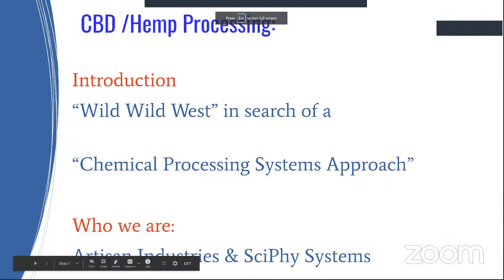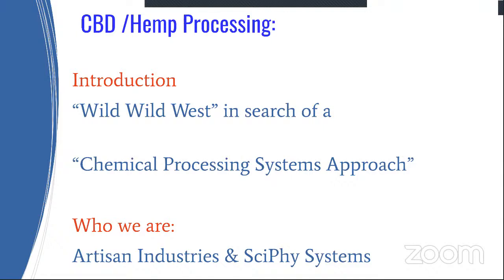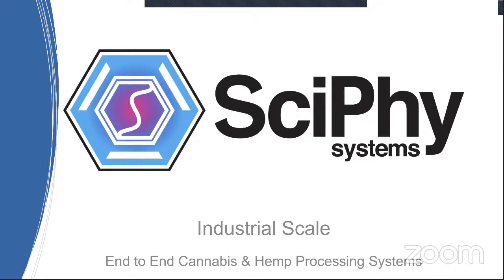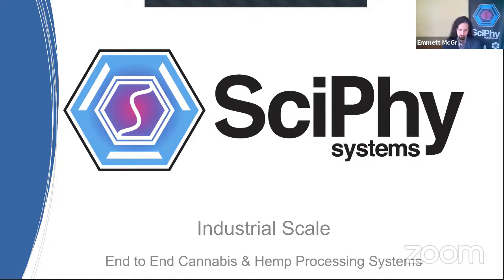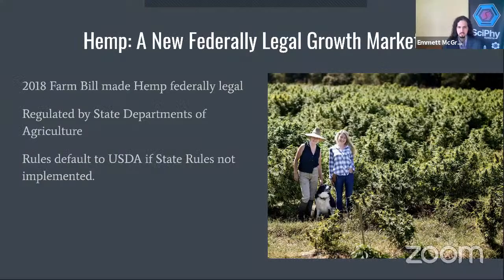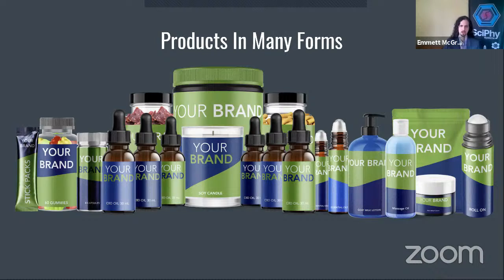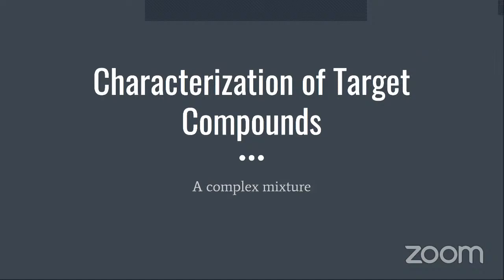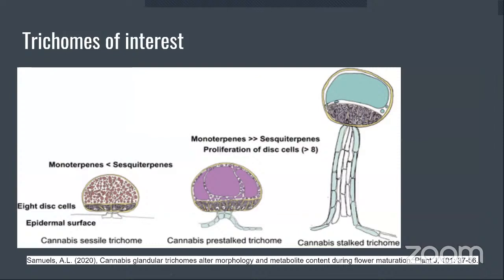CBD /Hemp Processing: Challenges and Opportunities for Innovation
This hot topic symposium focuses on the technical challenges and opportunities in processing CBD / Hemp.
Starting with a broad survey of the Hemp processing industry, the presentation will then cover the primary methodologies of extracting and purifying a complex mix of Cannabinoids and a multitude of other bio-active compounds from Hemp and discuss some of the inherent challenges associated with each process.
The presenters will then dive deeper into the challenges of Cannabinoid processing and the opportunity space in the emerging hemp derived ingredients market. Demand for CBD products is growing world wide by billions of dollars each year, yet rudimentary extraction, distillation, and crystallization processes predominate across this industry. Many state of the art techniques and technologies from food, pharmaceutical, flavor and fragrance industries have yet to be applied. The presentation will explore the general makeup of hemp extracts, the classes of common impurities, and common requests from hemp processing plant operators for process improvements that indicate as yet unaddressed opportunities for research organizations, process consultants, and equipment developers.

The presentation will be a live webinar and attendees will have an opportunity to post questions for the speakers to address during the talks. Our goal is to encourage AOCS members to connect with the speakers and explore possible collaborations in the future.

Panelists
Rob Reintjes, Artisan Industries Inc.
Emmett McGregor, SciPhy Systems
John Herring, SciPhy Systems